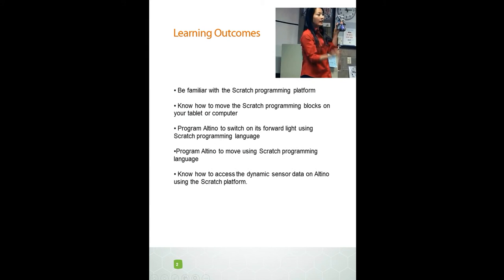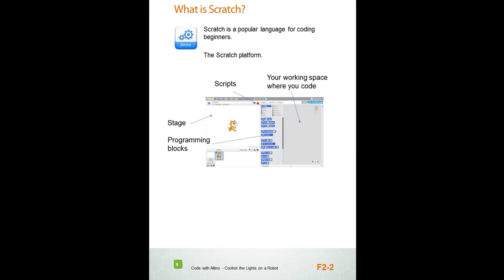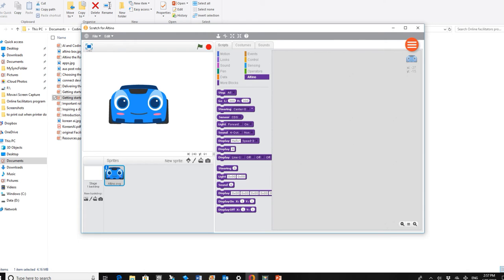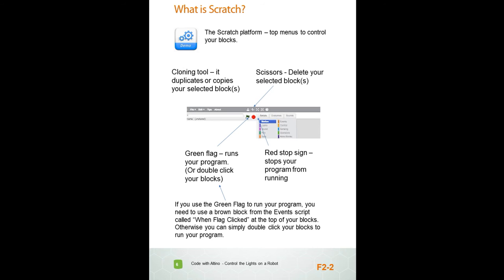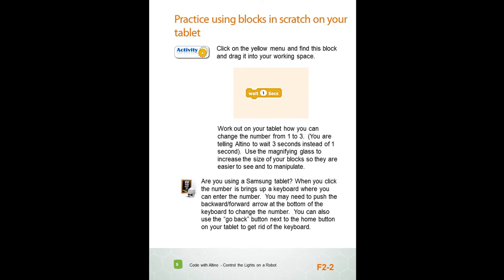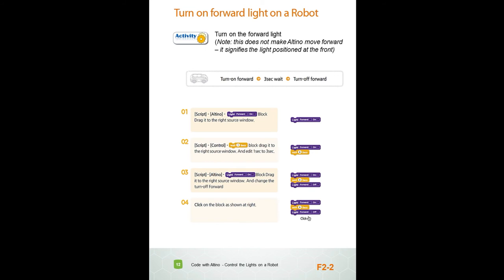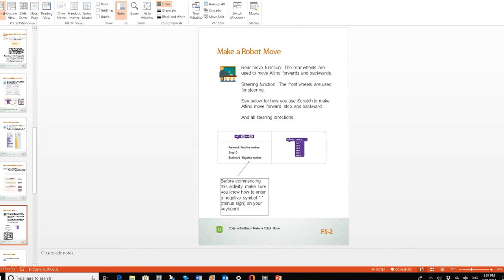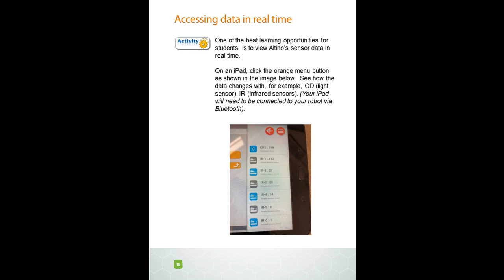facilitator getting started scratch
Code with Altino - Getting Started with Scratch